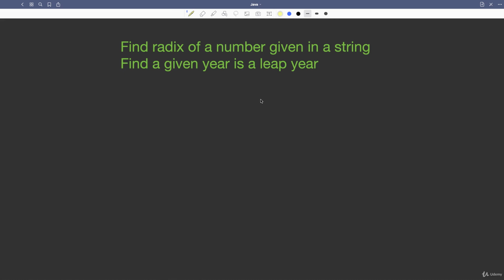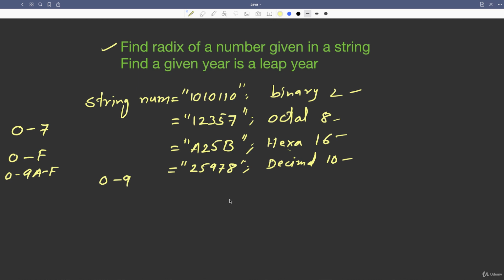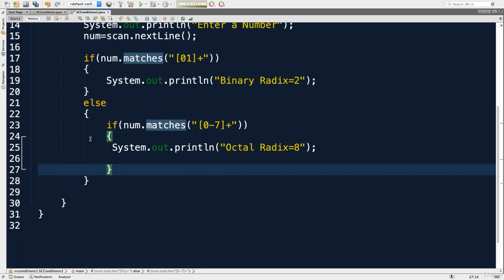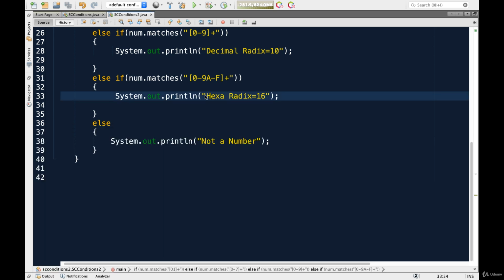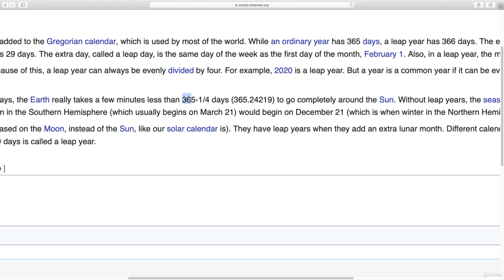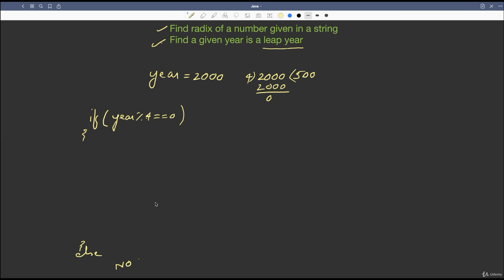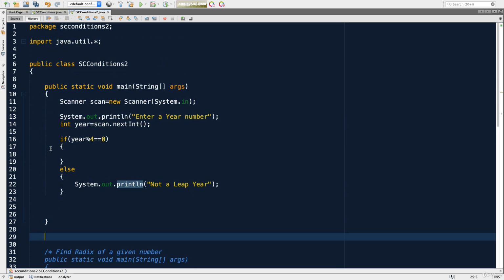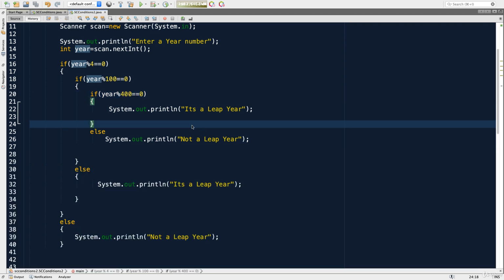605 Student Challenge Find Radix